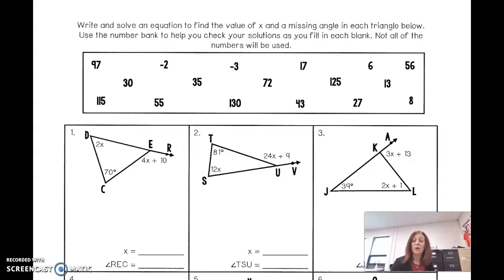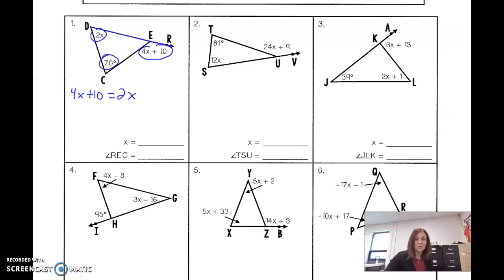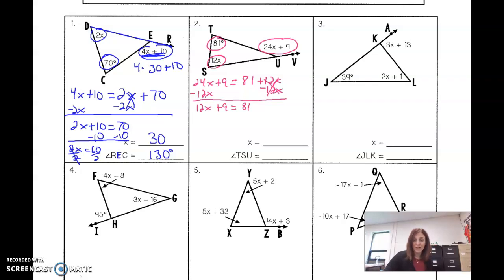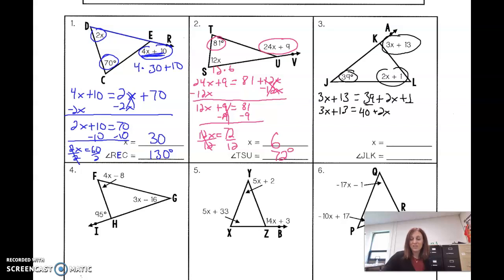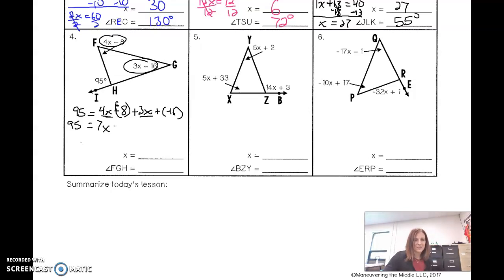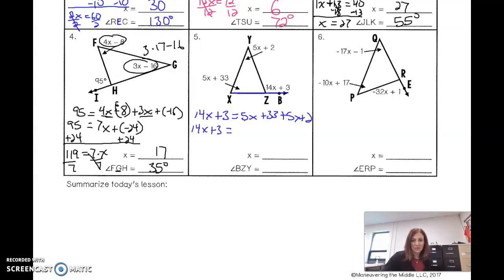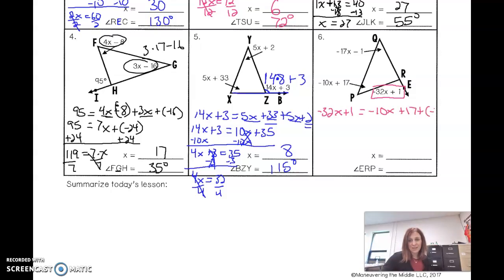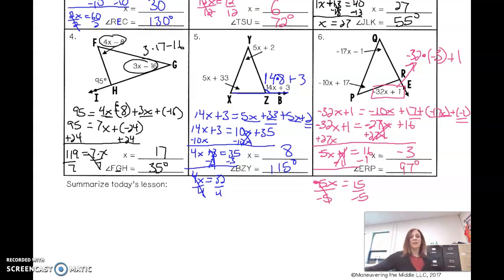M8 Lesson 2.12 Exterior Angles of Triangles (2)